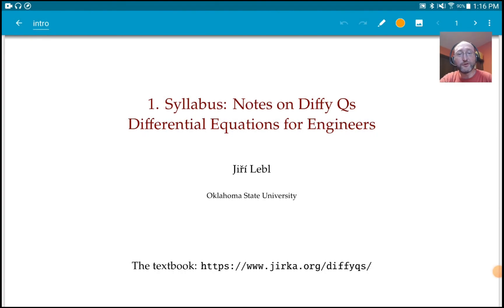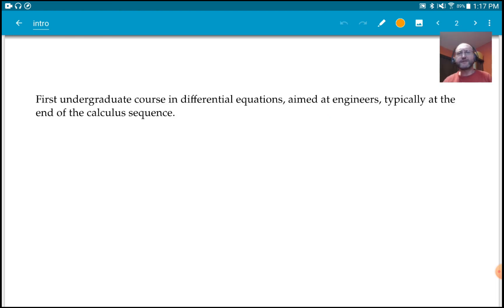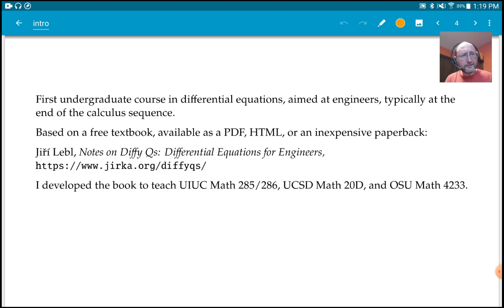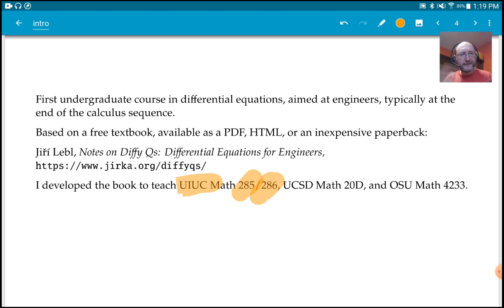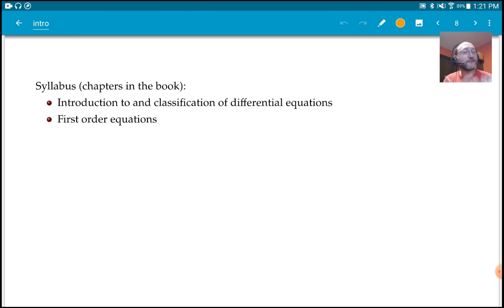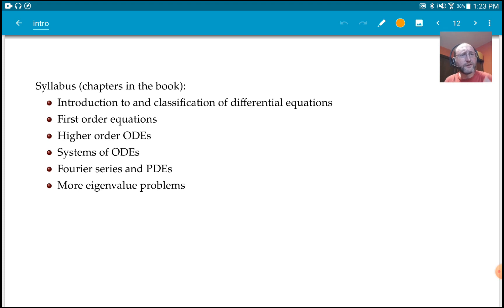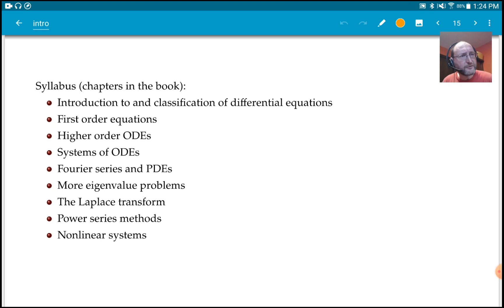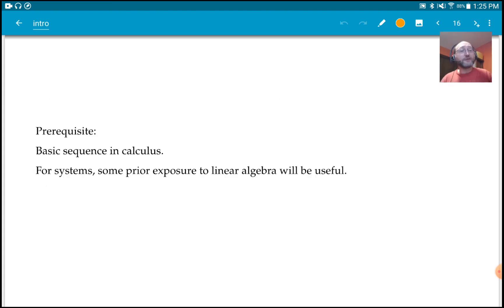1. Syllabus: Notes on Diffy Qs, Differential Equations for Engineers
An undergraduate course on differential equations aimed at engineers and other STEM fields.  Still work in progress.

In this short lecture, we go over the approximate "syllabus" of this course.